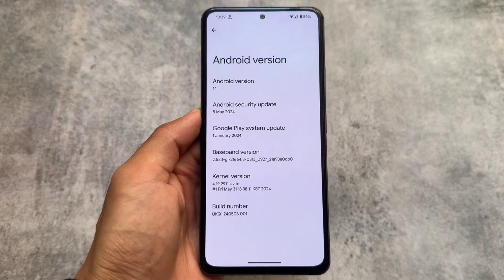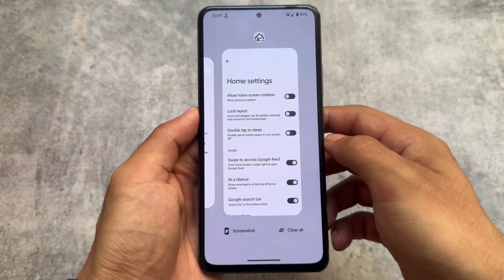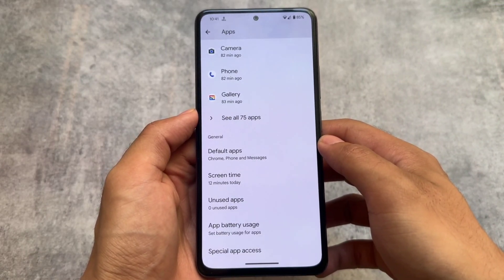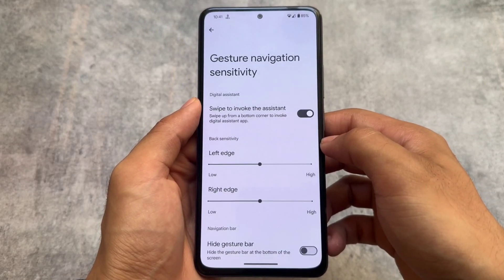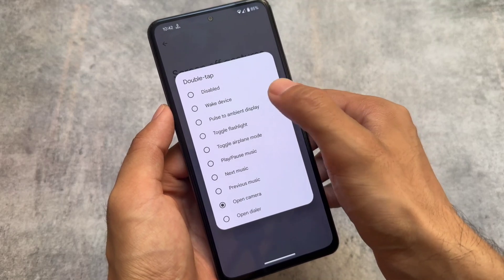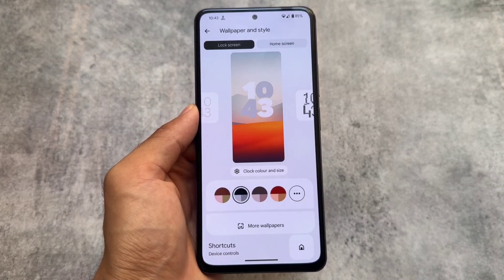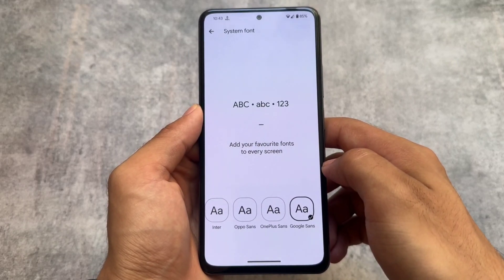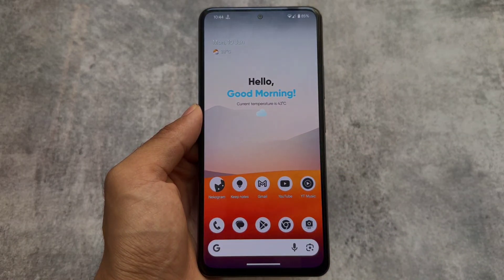Smooth Custom ROM for All Devices? ft. Paranoid Android Android 14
Hey guys, What's Up? Everything is good I Hope. In this video, I will show you the " Smooth Custom ROM for All Devices? ft. Paranoid Android Android 14 ". Make Sure to watch this video till the end to understand everything.